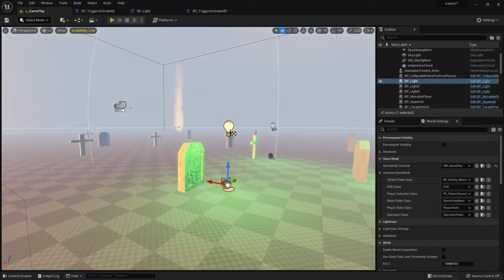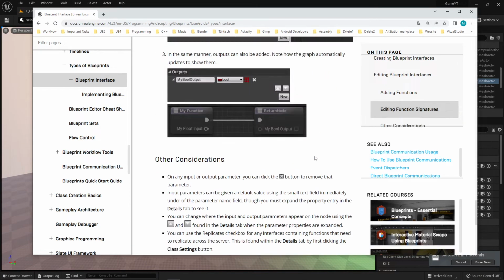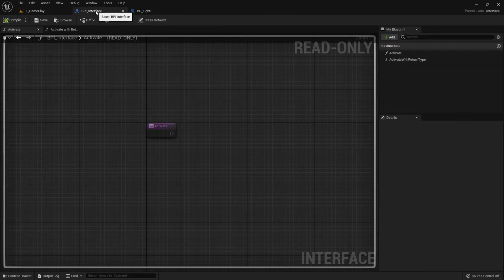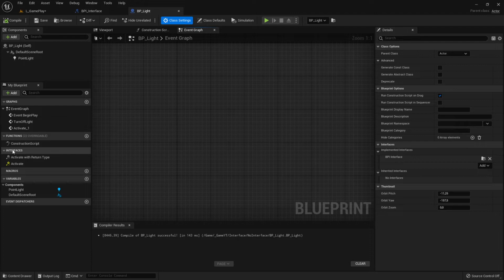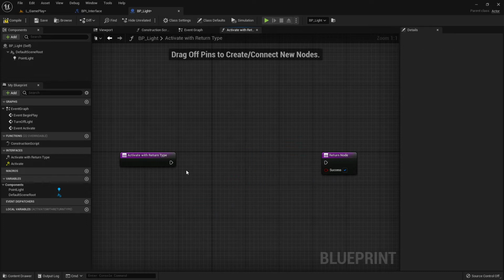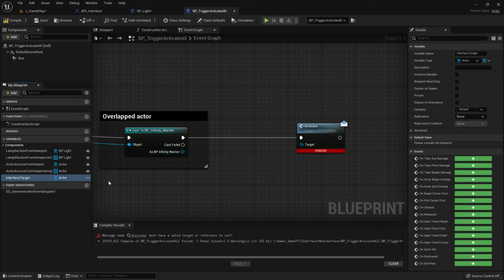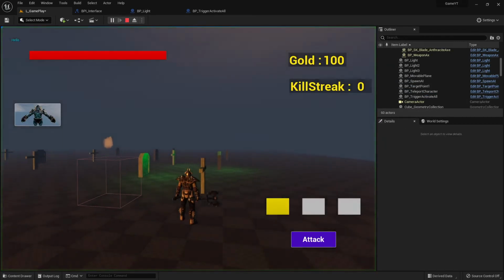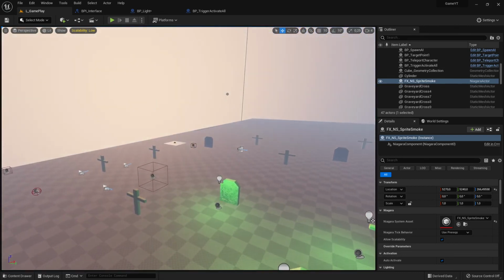Unreal Engine 5 - Beginner #140 - Interface Implementation #7 Interface preperation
Hi, in the upcoming videos i show you different things which i need so that I can explain the problems or advantages with interfaces. But i can't explain them if you don't know what I am talking about. So if you are only interested directly in Interfaces then you should use the official documentation. Its straight forward and easy to setup. But if you want understand why to use interfaces, when to use interfaces, and what confusion is there when people talk about interfaces then you can follow my videos here and at the same time i show you other things too what you should know if you are a starter.